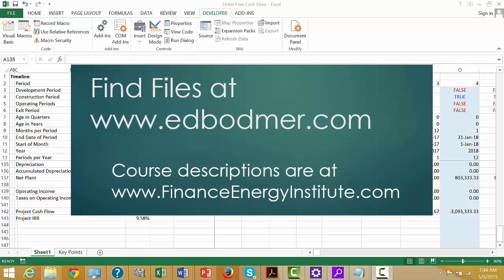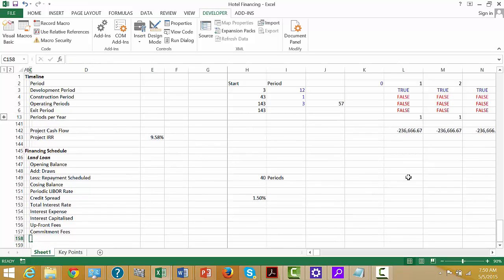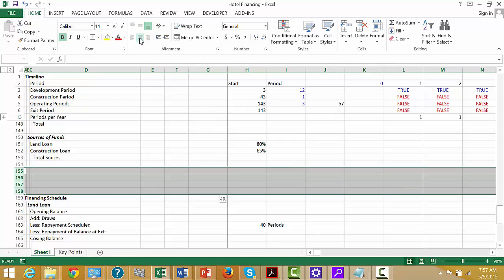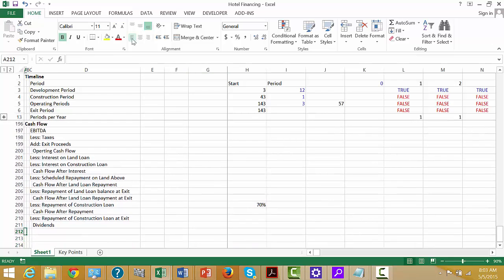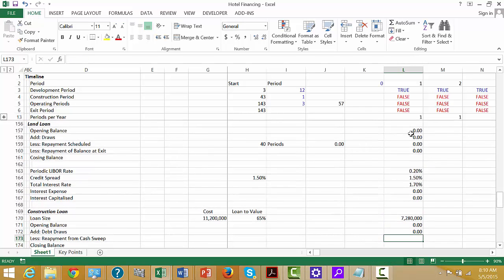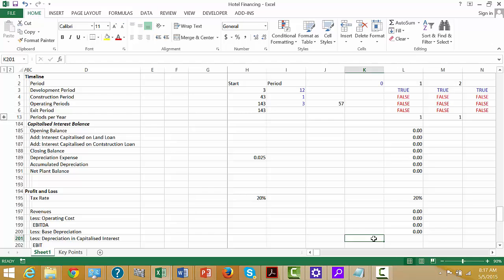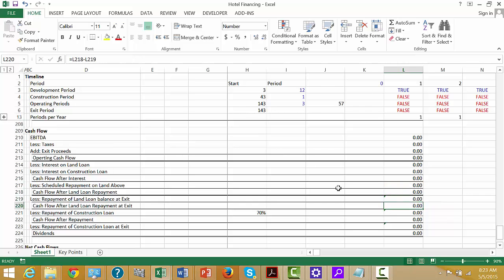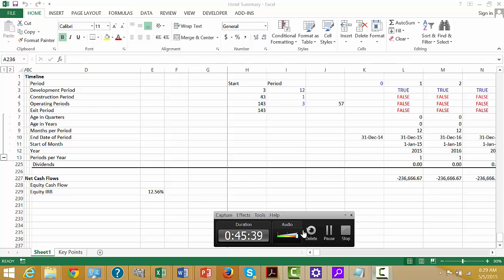Hotel Exercise 5 - Adding Financing to Model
Shows how to set-up model for financing with connection of cash flow statement to debt schedule and use of MIN function